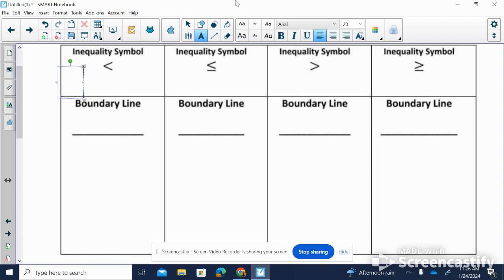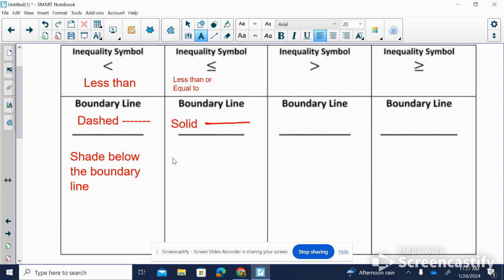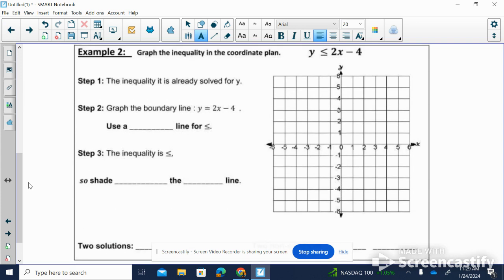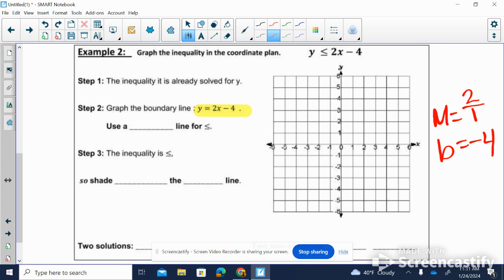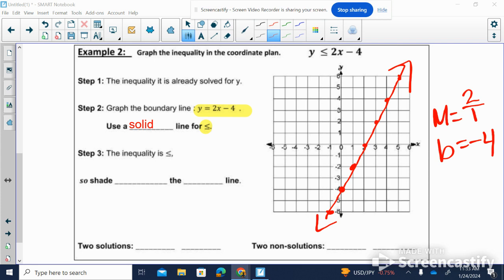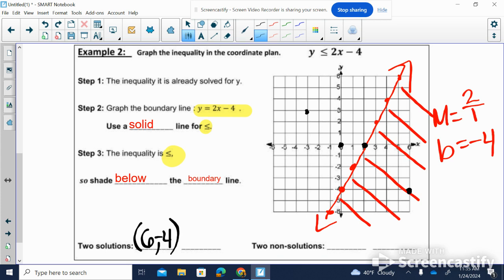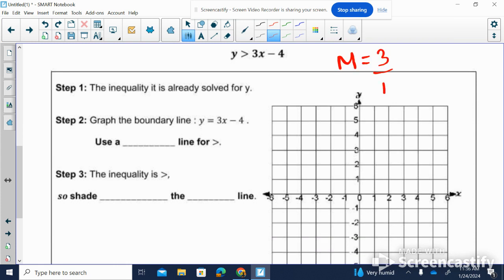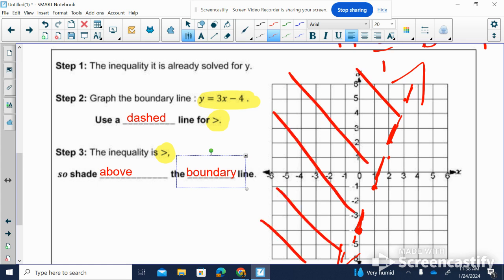Graphing Linear Inequalities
How to graph an inequality in two variables